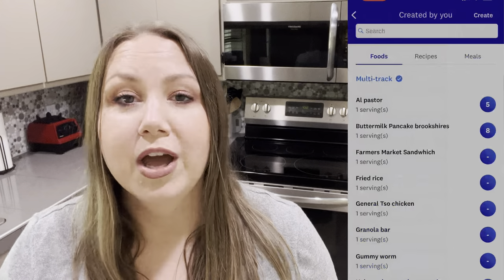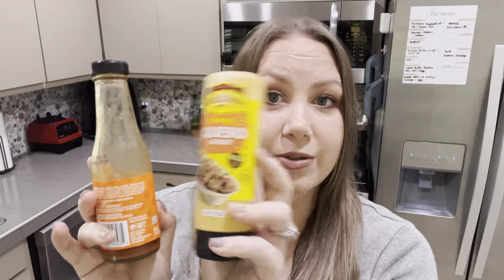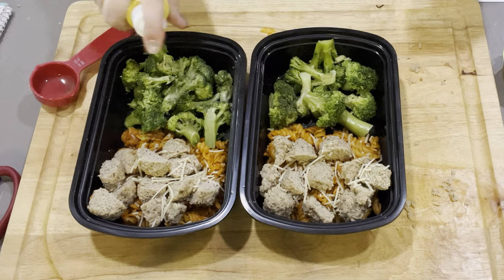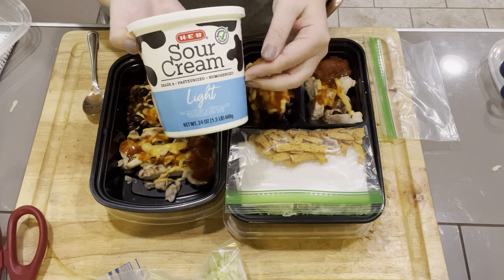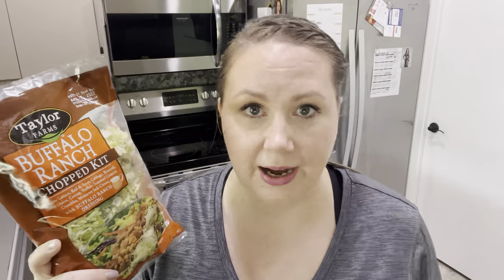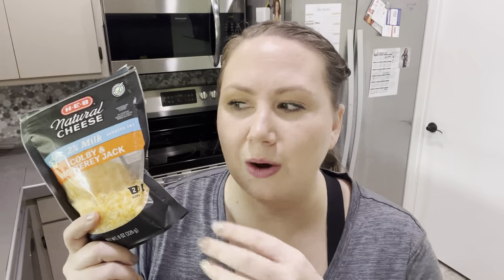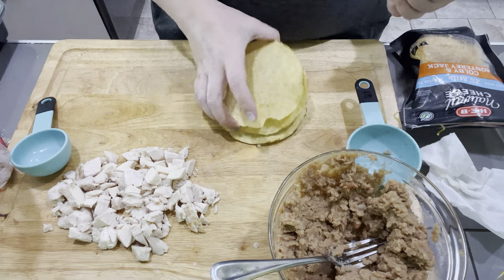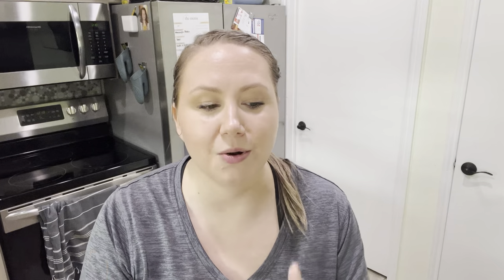The ultimate lunchbox: no cooking lunches for ww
Welcome back! Easy ready to throw together lunches weather your on ww or not. Remember to bring a piece of fruit or unsweetened apple sauce too!

Meal #1
Turkey meatballs
Mashed potatoes
Corn
Turkey gravy
Steamed veggie

Meal #2
Turkey meatballs
Birds eye veggie pasta rotini marinara
Extra marinara optional
Steamed veggie

Meal #3
Ready to eat fajita chicken
Shredded lettuce
Black beans
Ready rice- Spanish style
Sour cream
Queso sauce
Salsa (bring extra)

Meal #4
Progresso light soup
Salad kit
Precooked chicken

Meal #5
Tostadas
Fat free fried pinto beans
Light shredded cheese
Fajita chicken
Shredded lettuce (bell pepper is good too)
Taco sauce
Pickles red onion